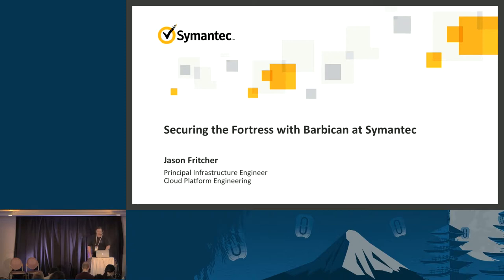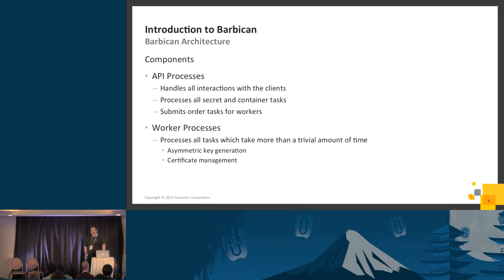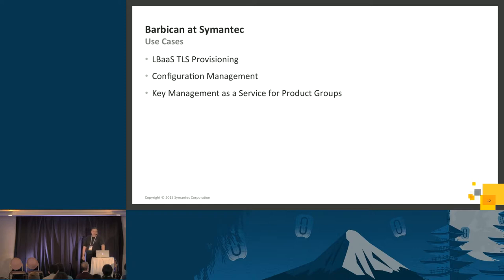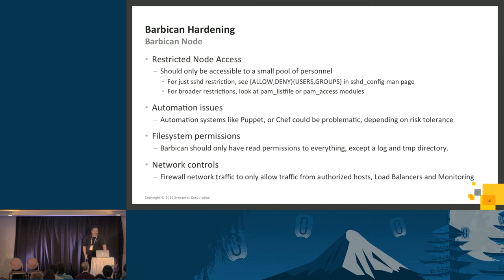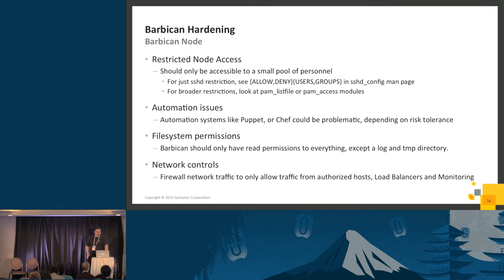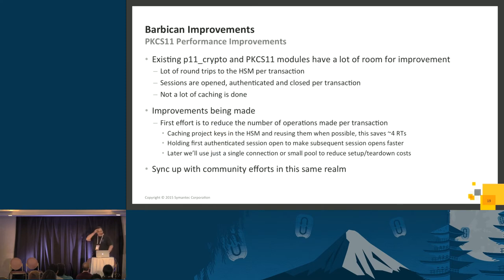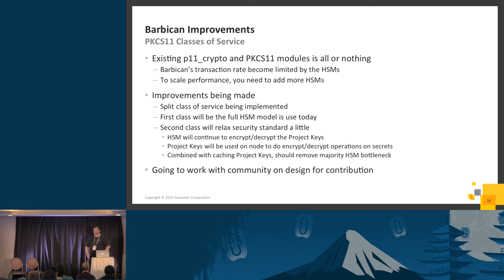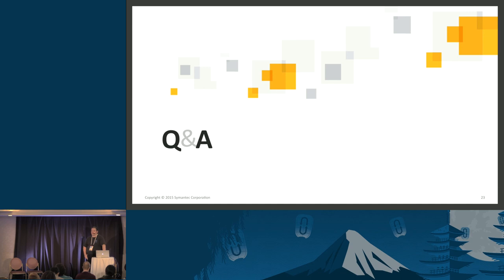Securing the Fortress With Barbican at Symantec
TLS Keys, Disk Encryption Keys, and Service Passwords, are examples of sensitive data that needs to be kept away from prying eyes, yet still needs to be readily available for automated processes. Storing passwords and secrets in config files in your version control system potentially exposes that data to actors who shouldn't have it. Barbican provides a secure repository to store such data and the controls to ensure only authorized users can get to that data.

As part of Symantec's enterprise cl